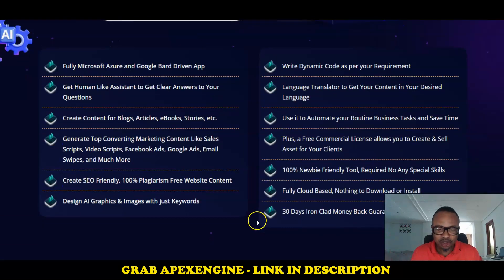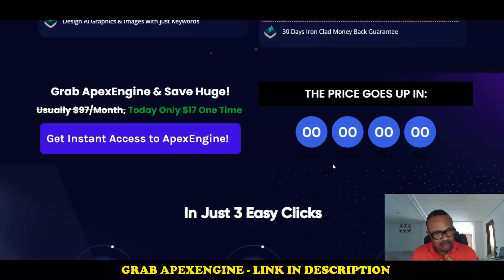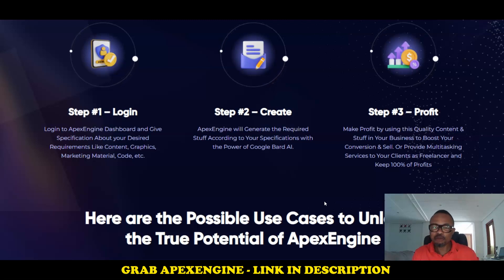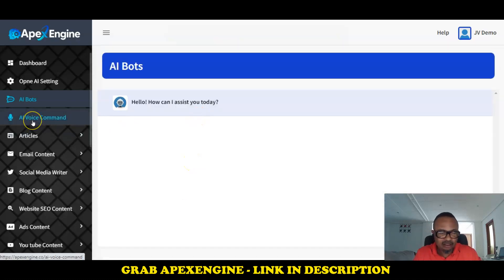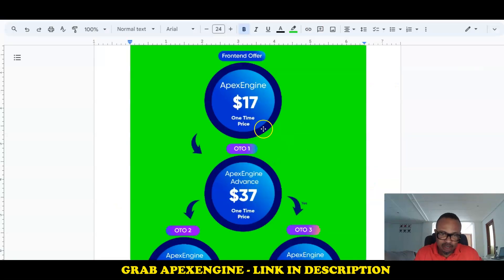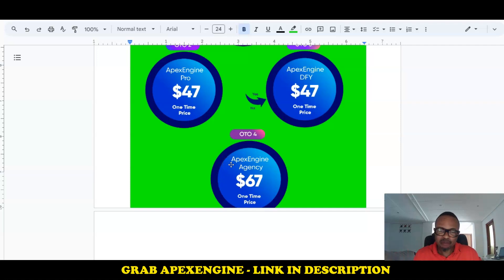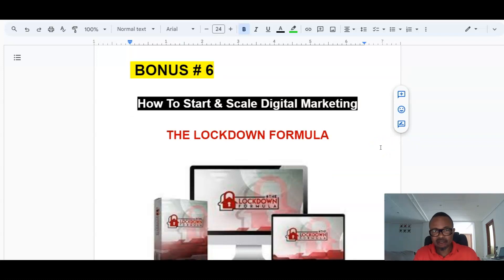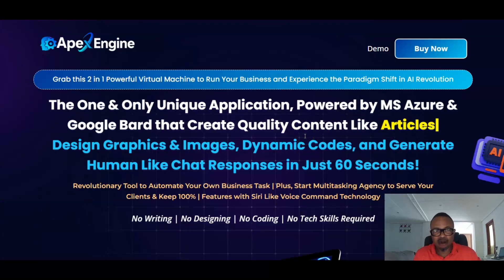💥ApexEngine Review | Demo | AI Content Creation App 2023🎁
What is ApexEngine?

👉The One & Only Unique Application, Powered by MS Azure & Google Bard that Create Quality Content Like Facebook, Design Graphics & Images, Dynamic Codes, and Generate Human Like Chat Responses in Just 60 Seconds!

This Is A Revolutionary Tool to Automate Your Own Business Task | Plus, Start Multitasking Agency to Serve Your Clients & Keep 100% | Features with Siri Like Voice Command Technology.

Fully Microsoft Azure and Google Bard Driven App

Get Human Like Assistant to Get Clear Answers to Your Questions

Create Content for Blogs, Articles, eBooks, Stories, etc.

Generate Top Converting Marketing Content Like Sales Scripts, Video

Scripts, Facebook Ads, Google Ads, Email Swipes, and Much More

Create SEO Friendly, 100% Plagiarism Free Website Content

Design AI Graphics & Images with just Keywords

Write Dynamic Code as per your Requirement

Language Translator to Get Your Content in Your Desired Language

Use it to Automate your Routine Business Tasks and Save Time

Plus, a Free Commercial License allows you to Create & Sell Asset for Your Clients

100% Newbie Friendly Tool, Required No Any Special Skills

TIMESTAMPS:
00:00- ApexEngine Review Intro
02:30- ApexEngine Review Sales Page
05:20- ApexEngine Review Dashboard Area
07:23- ApexEngine Review FE & Upsells Prices
08:15- My Bonuses For ApexEngine Review
10:35- ApexEngine Review Outro